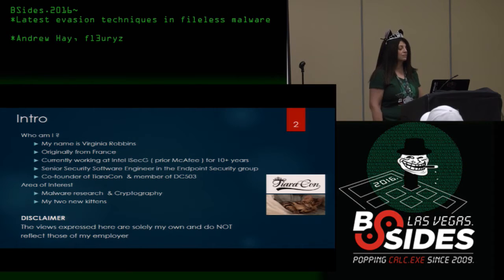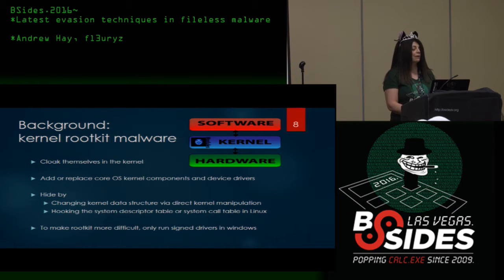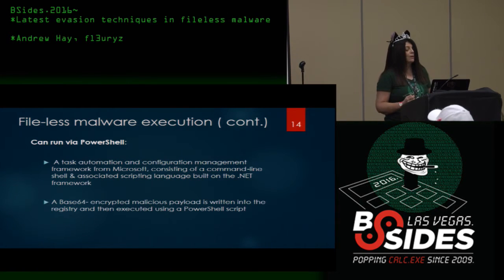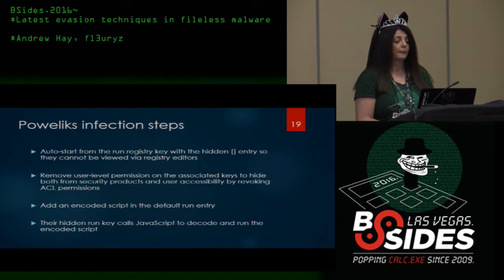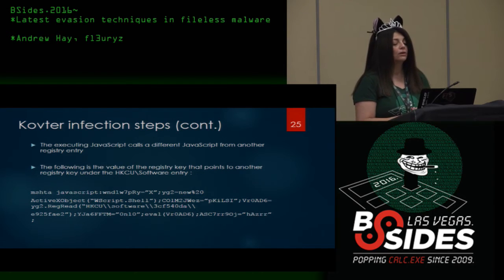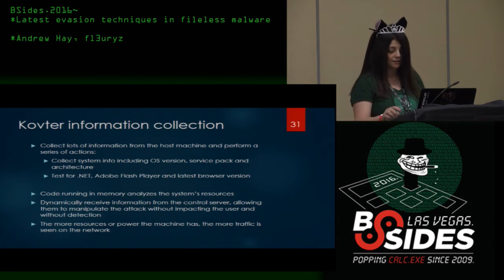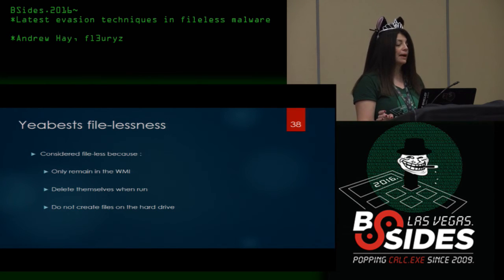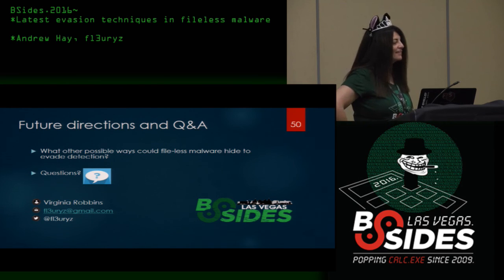Latest evasion techniques in fileless malware - fl3uryz & Andrew Hay